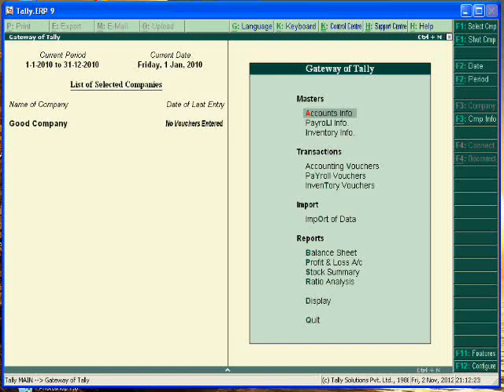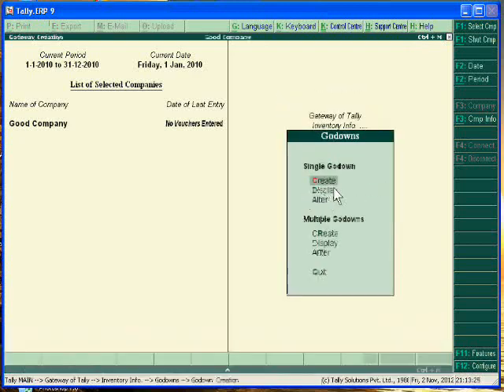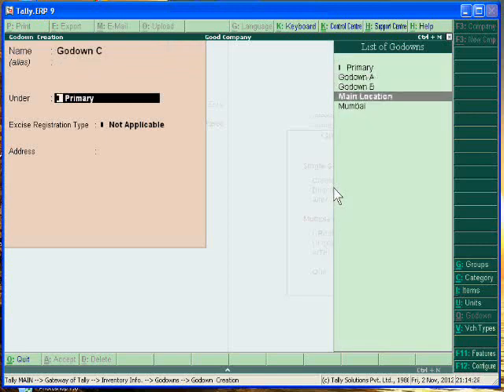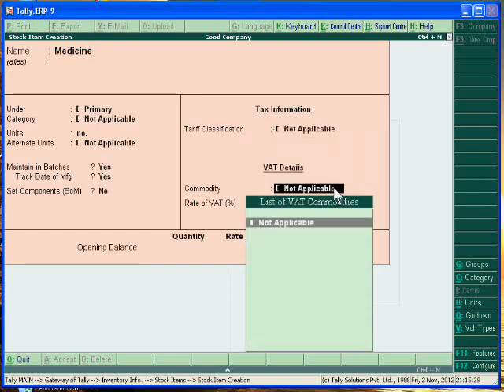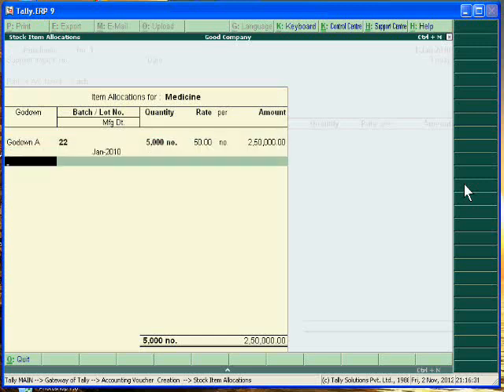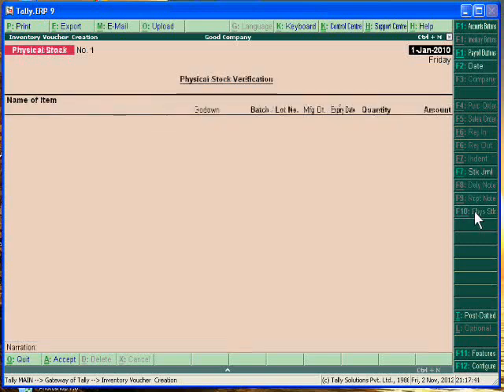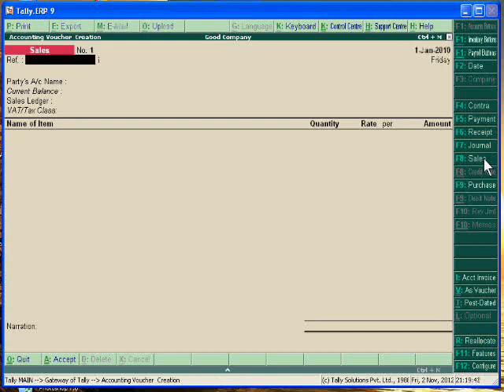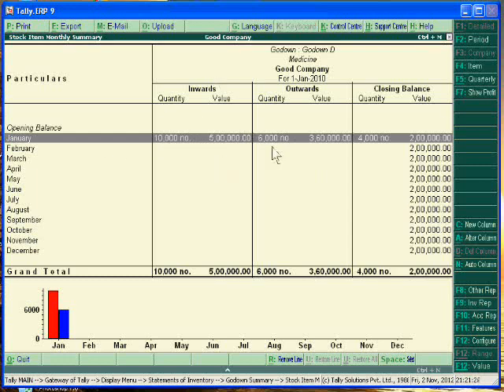Tally.ERP 9 (Part 15)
Due to some mistake, I had deleted Tally.ERP 9 (Part 15) video in past. So, today, I again published new video on this part. In this part, you will learn to create, maintain and track the multiple Godown in tally within few minutes. When you do all as per my guidance, you will track what quantity of stock in what godown at what time.